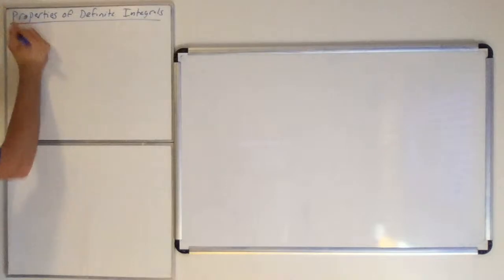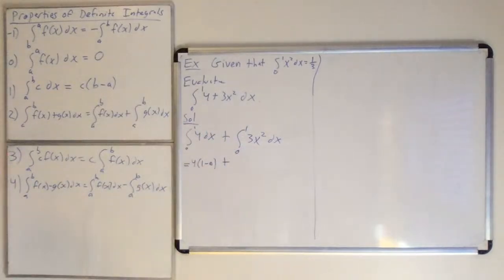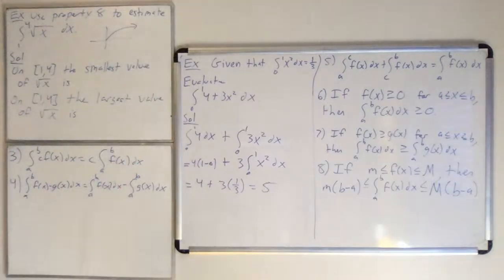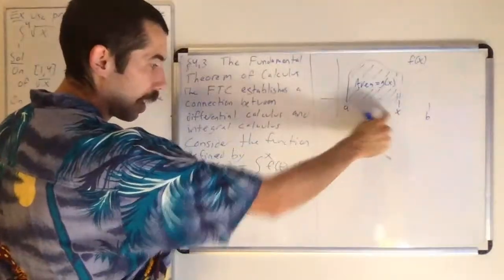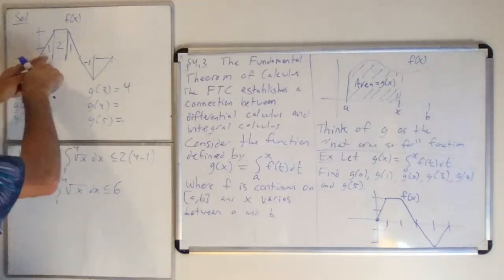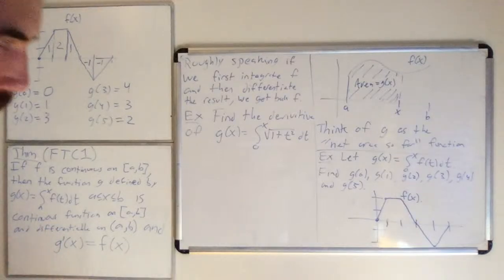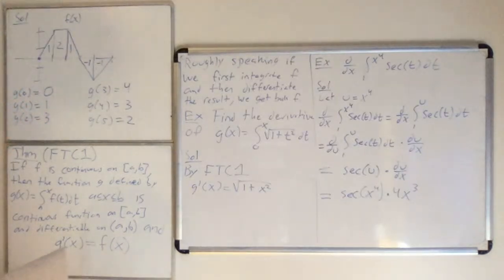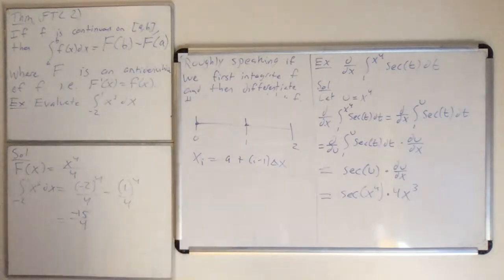Calculus FTC1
We go over a few examples using the Fundamental Theorem of Calculus Part 1.